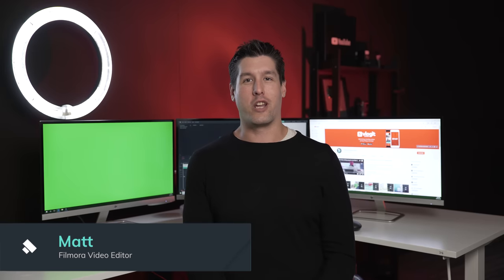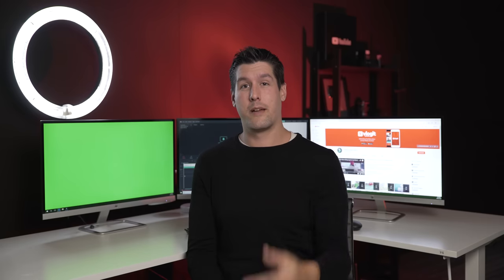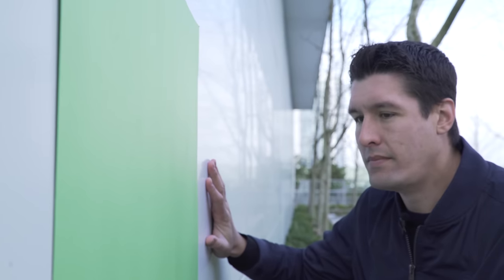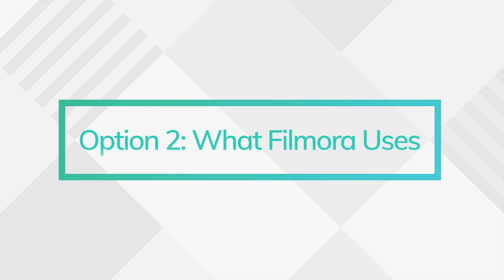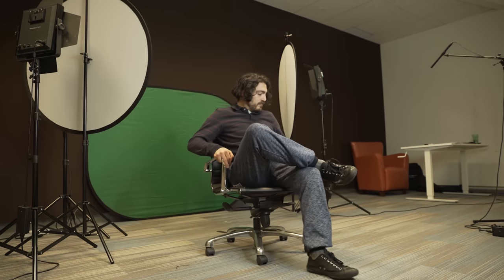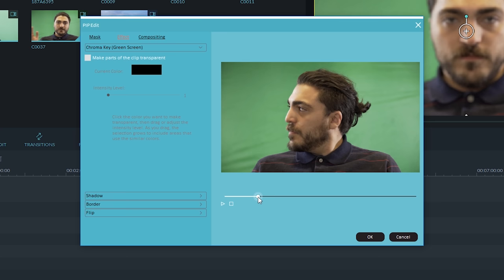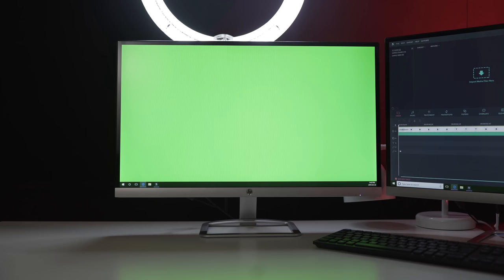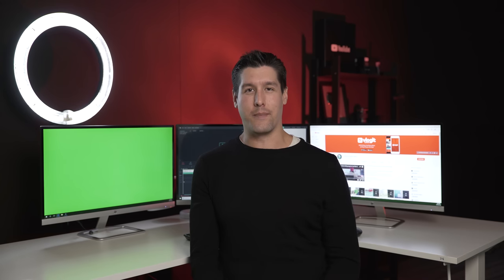How To Use a Green Screen | Filmora Tutorial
The NEW Filmora11 UPDATE is HERE!
How to use a green screen? Make chroma key effects and your very own green screen from scratch. Try Our Green Screen Editing Software

When all is said and done, you will have learned the basics of setting up, shooting, and editing a green screen video.

1. Lighting
When filming green screen, lighting is the most important aspect. To get the cleanest result you have to light the green screen nice and evenly. If you don’t light it evenly, it will create different shades of green. If you have different shades of green, you will not be able to fully key it out, meaning you won’t fully remove the green screen. If the the light on the green screen isn’t even it will result in different shades of green, and those shades will not be removed because you can only remove one shade of green.

2. Creating Separation / Avoiding Spill
Make sure there is some sort of separation between your subject and green screen. When it comes to placing the subject in front of the green screen, they shouldn't be too close. You don’t want them to be casting a shadow on the green screen, or be SO close that the reflection of the green spills onto your subject.  Spill is caused by the light bouncing the green light onto your subject.

3. Avoid the color Green
This concept, even though it sounds obvious, is often forgotten. But when filming green screen, your subject shouldn’t be green or wear the color green!! If your subject is wearing green or if there are any props, foreground / background elements that are green, They will be keyed out when you key out the background.
No matter what method, software, or camera you use for green screen, I always go over these 3 concepts before pressing record. There have been times where I forgot one or two of these concepts, and did not shoot it properly, and if it's not shot properly, it's not going to key well. Alright, now let’s get started.
Cheapest Options: Poster Board  & Shooting Outside
 If you have never done green screen before, I suggest you get the cheapest option of green screen: poster board. Why, because it's cheap and easy to get! I got this from the dollar store, for less than a dollar.
 But, the downside to poster board is that its can get messed up easily - you want to keep it in pristine condition because folds, tears, or if any of the color comes off can make the surface uneven. Which will result in the color of the poster board becoming uneven.  When it comes to lighting poster board, or green screen in general, the easiest way is to go outside! The best type of day to film outside is during an overcast day. Reason is, there wont be super harsh shadows and the light will be the very even on both your subject and green screen. If it isn’t overcast, filming in a decent area of shade will do as well.

Editing
Once we got our footage let me show you how to edit this in Filmora. Make sure to have some footage to key into the green screen - anything will really do - but we’ll pick some landscape footage.  After you have started up filmora, select Full Feature Mode and then proceed to import the background videos and Green Screen footage to the media library. Drag and drop the Green Screen video clip to the editor's Picture in Picture track, and put the image you want behind the green screen clip in the track below it. Right click the clip in the timeline and select the Green Screen option. The Picture in Picture window will pop up, and this is where you can preview your clip and key out certain colors. Before picking what color to key out, find a good frame to work from. On the right of this PIP window is a preview window.
Now, Check the "Make parts of the clip transparent" box. With the mouse, let's use the picker tool and select the color I want to key out, so in our case: green. Now, drag the slider to adjust the Intensity Level. As you can tell, this slider will affect the transparency your clip. Lets play back our changes to see how it looks. Make sure you keep an eye on your subject in front of your green screen, you may notice that some of your subject is keyed out them out, if they are you

Well that's how to shoot and edit Green Screen in filmora. I just want you to know that Green Screen isn’t limited to just backgrounds or the color green. Green is the standard because it doesn’t match any natural skin tone or hair color. You can technically use any color, but make sure your subject isn’t wearing it or that the color you’re keying out isn’t in the background/foreground or any ground of your image either. Hope this helped you guys out and keep making videos! Tell us what you want to green screen. See ya next time.